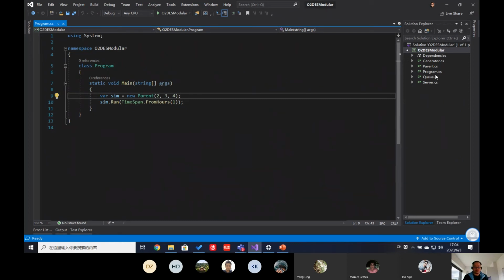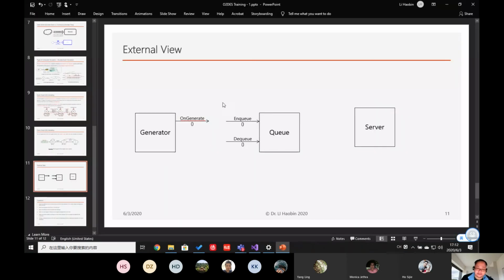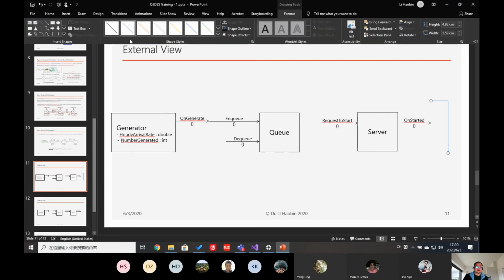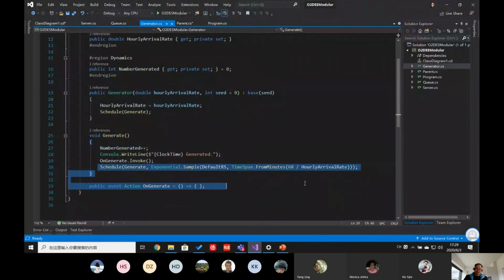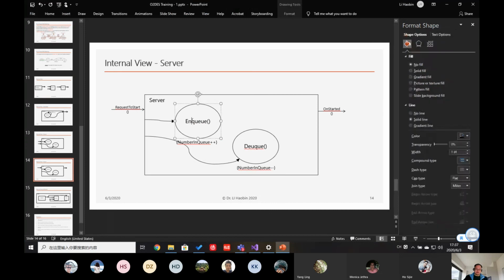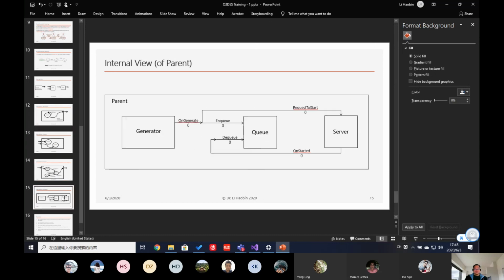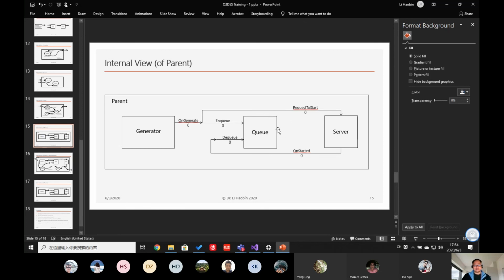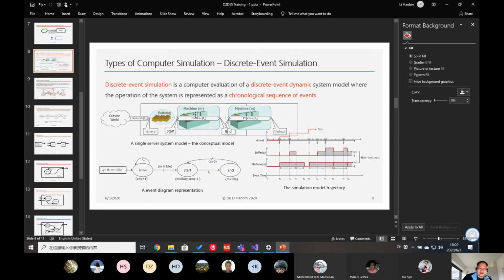O2DES Pre-Training Session 8 - Fomalism on Queuing System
1. Diagrammatic representation of the External View of the following components
a. Generator
b. Queue
c. Server

2. Diagrammatic representation of Internal View of the following components
a. Parent
b. Generator
c. Queue
d. Server

3. Hybrid extension of the parent